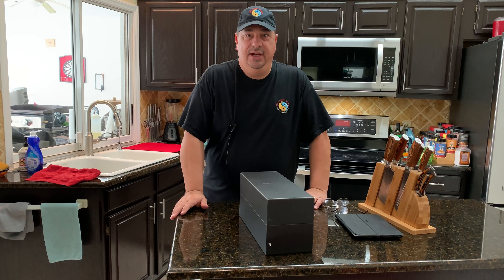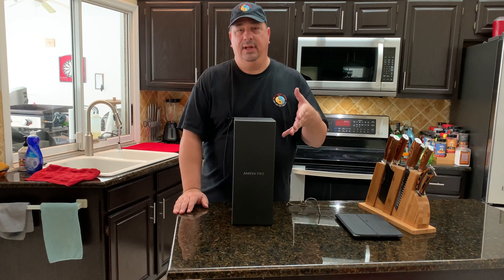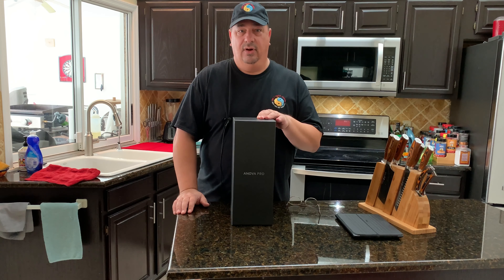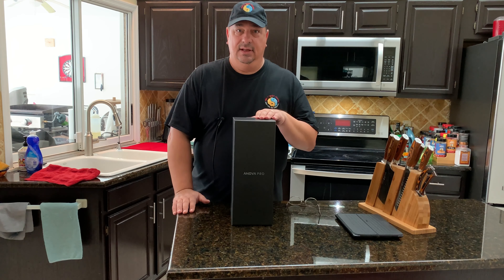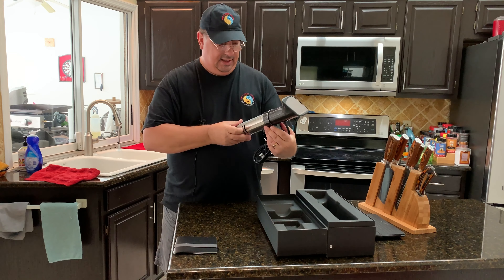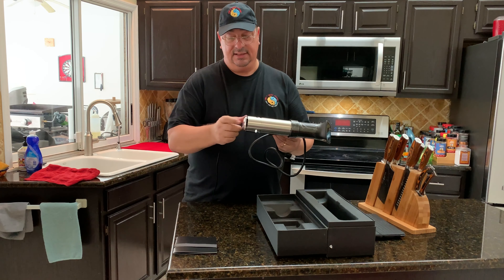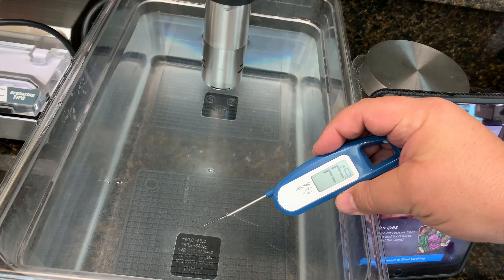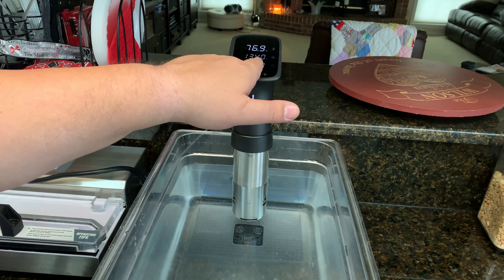Anova Pro 1200 Watt Sous Vide Circulator UnBoxing and 1st look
Check out the new Anova Pro Sous Vide circulator and see what it can do! This model is made for the professional market that would normally be restaurants, caterers, and heavy duty users. Great Build, power and durability!